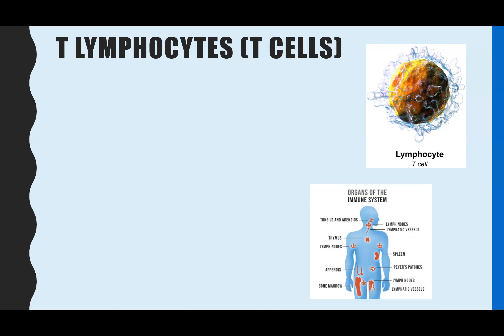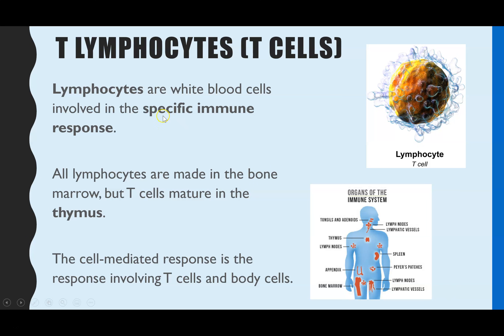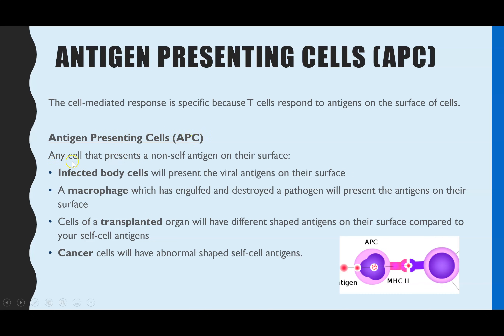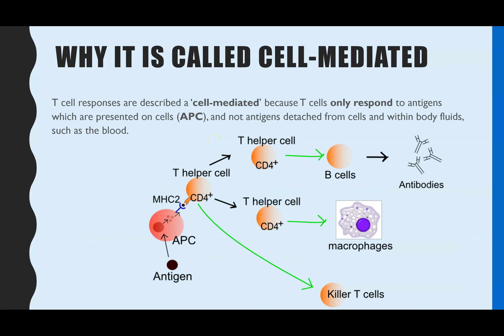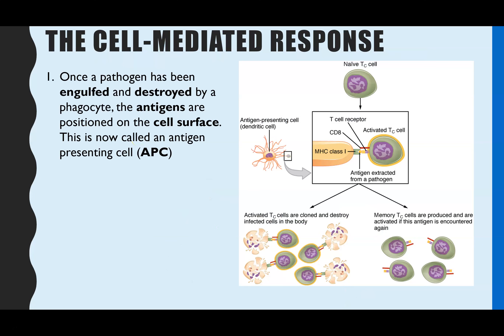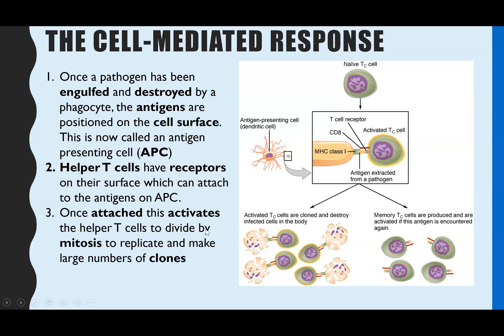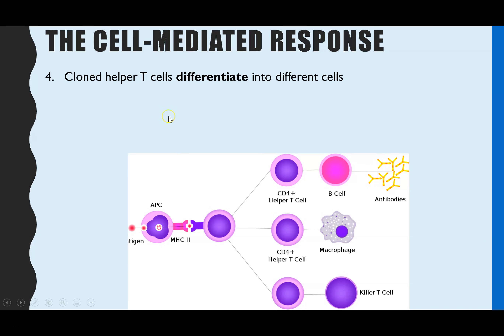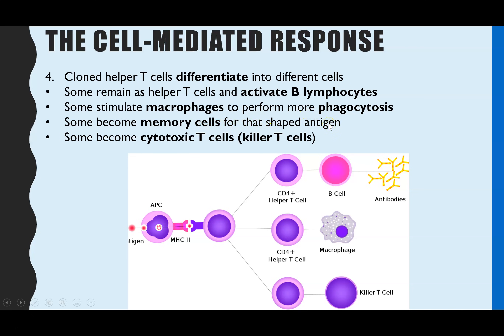CELL-MEDIATED response - A-level biology immunity cellular response of T cells (T Lymphocytes)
Learn the cell-mediated (cellular) response.  This is the response linked to T lymphocytes.  Learn how T-cells are activated and how the clonal selection results in activating B cells, stimulating phagocytes, cytotoxic T cells and memory cells.